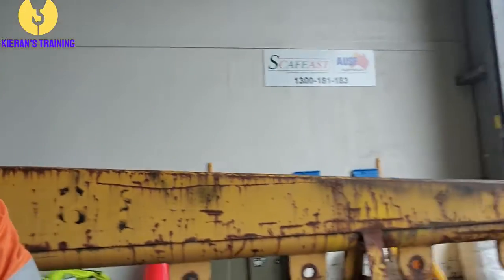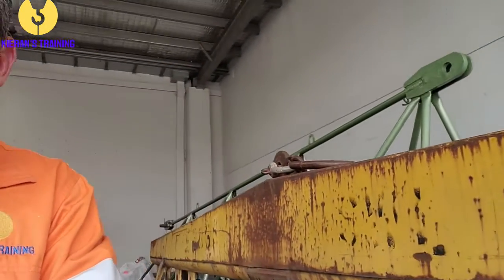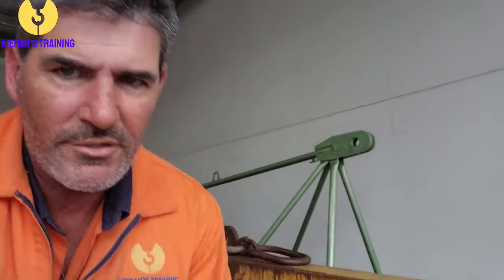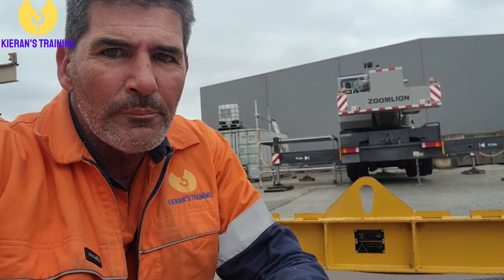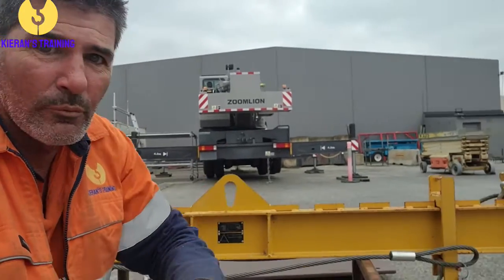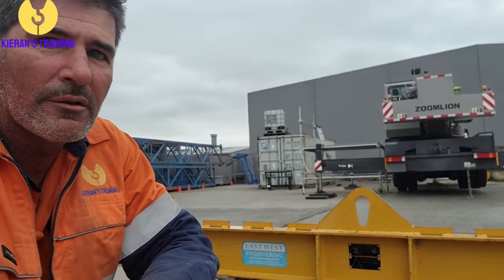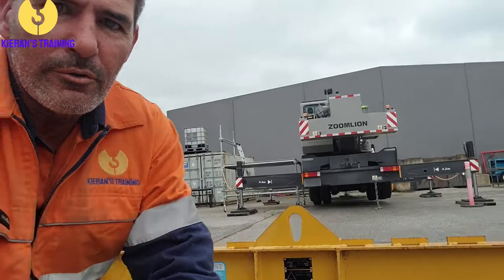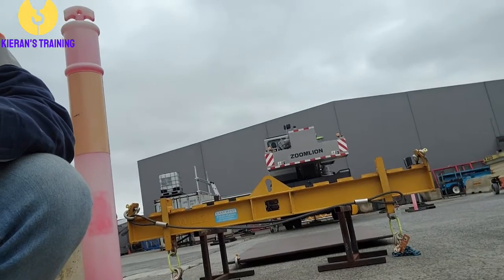What is a Lifting Beam and a Spreader bar?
Talking about the difference between lifting beams and spreader bars used in rigging